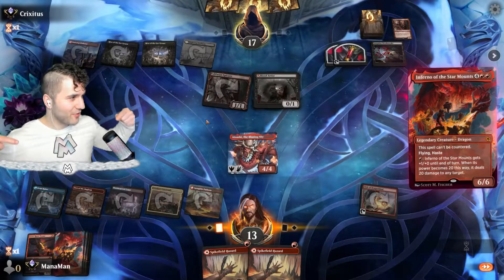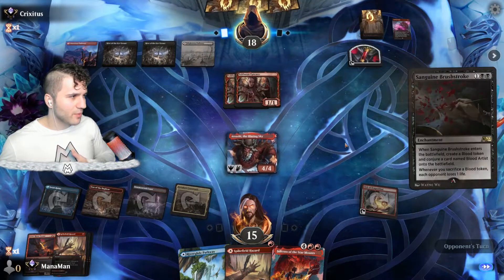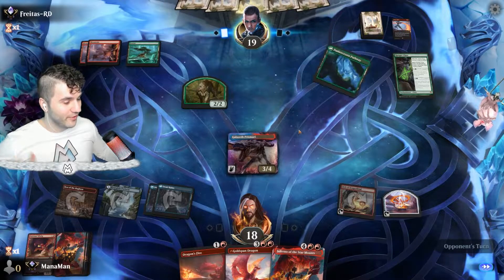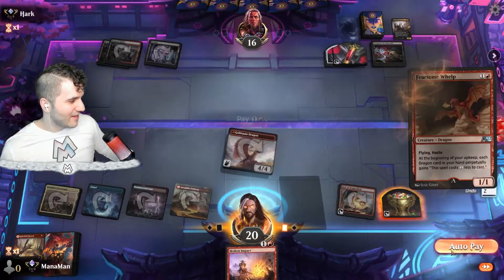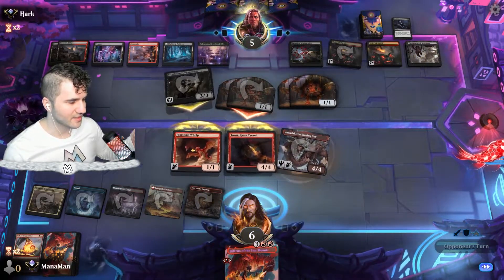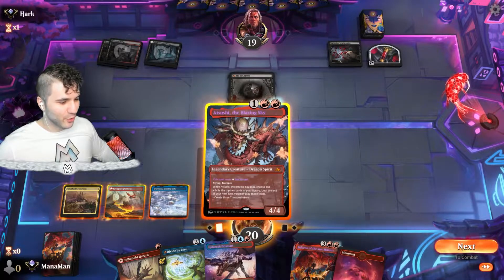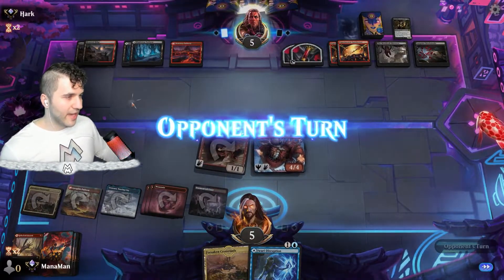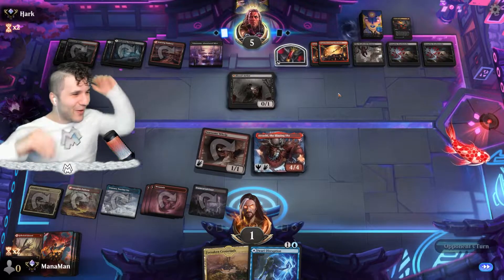🐲 IZZET DRAGONS 🐲 Gameplay Kamigawa Decklist | Alchemy | MTG Arena Magic 149 🔵🔴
Deck
1 Island
4 Mountain
4 Jwari Disruption
3 Spikefield Hazard
4 Riverglide Pathway
1 Galazeth Prismari
2 Iymrith, Desert Doom
2 Dragon's Fire
2 Inferno of the Star Mounts
4 Orb of Dragonkind
2 Den of the Bugbear
1 Hall of Storm Giants
4 Stormcarved Coast
3 Atsushi, the Blazing Sky
1 Otawara, Soaring City
4 Fearsome Whelp
4 Town-Razer Tyrant
4 Forsaken Crossroads
4 A-Goldspan Dragon
4 A-Divide by Zero
2 Molten Impact

Sideboard
1 Environmental Sciences
1 Expanded Anatomy
1 Mascot Exhibition
2 Teachings of the Archaics
1 Start from Scratch
1 Containment Breach

00:00 - Intro
00:58 - Dragon Smash!
05:27 - Inferno
08:44 - Screw You Anvil!
15:54 - The Rematch

Izzet Aggro
Standard MTG
Mythic Ladder
Magic Arena
Kamigawa Neon Dynasty
Magic: The Gathering Arena
MTGA
Best of One
MTG Arena
Gameplay
BO1